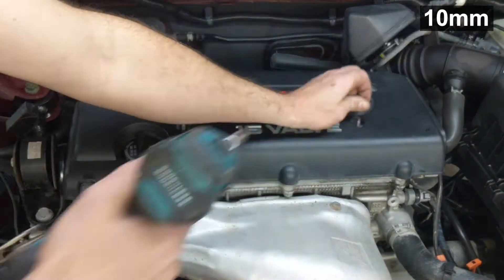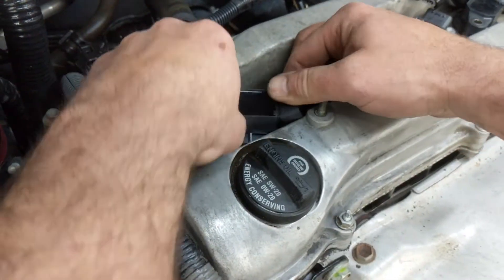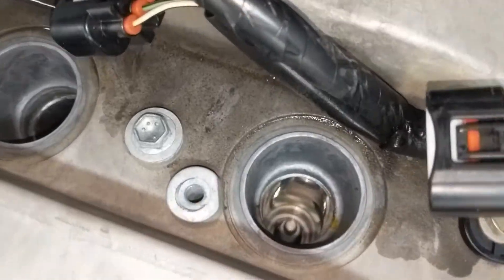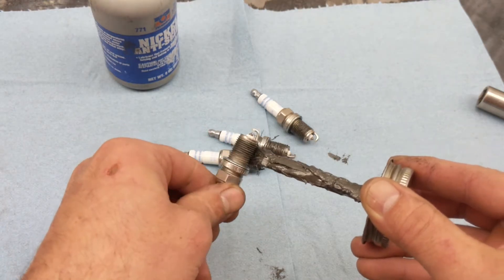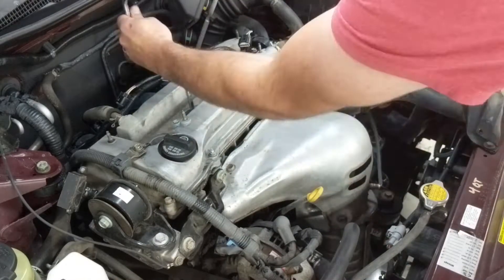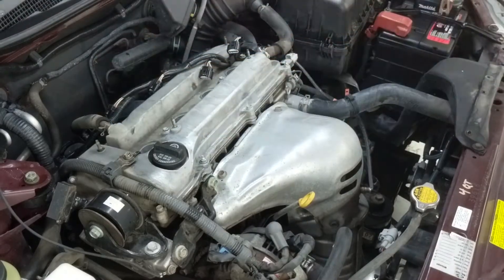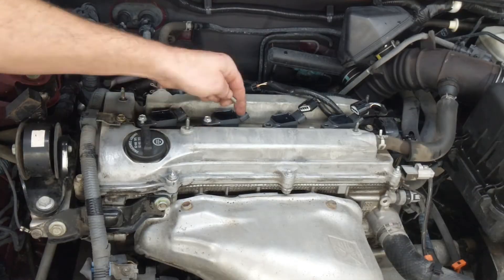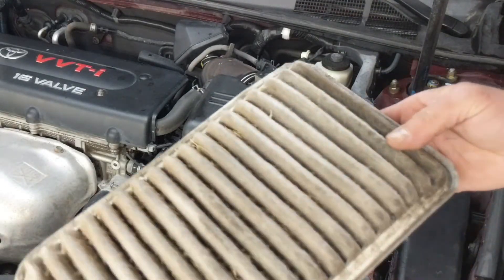2002-2006 Toyota Camry: Ignition System Tune Up (Spark Plugs)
Ignition system tune up. How to replace the spark plugs on a 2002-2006 Toyota Camry 2.4L with a 4-cylinder engine.

***Spark Plug Gap*** .039-.043" or 1.0-1.1mm (Iridium spark plugs come pre-gapped, but you can lightly insert a .040" feeler gauge between the electrode tips and check them for consistency or outliers. To decrease the gap, lightly tap the ground electrode on a hard surface. To increase the gap, delicately bend the ground electrode away from the center electrode with a pair of pliers.

for links to parts & tools on Amazon.

Plug, Coil, Boot, Seal Package
Dielectric Grease
Air Filter

Magnetic Spark Plug Socket
Air Nozzle
3/8 Speed Handle
Makita Drill & Driver Combo
Impact Driver Socket Adapter

CHAPTERS
0:00 Coil Removal
0:54 Plug Removal
1:16 Plug Installation
2:10 Coil Installation
2:54 Air Filter Check